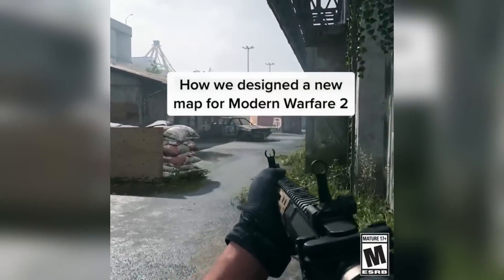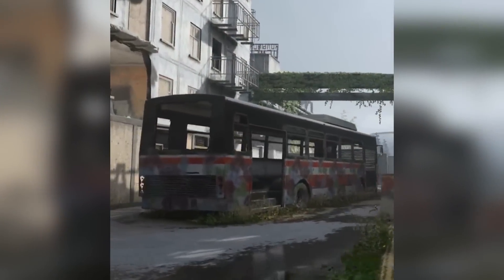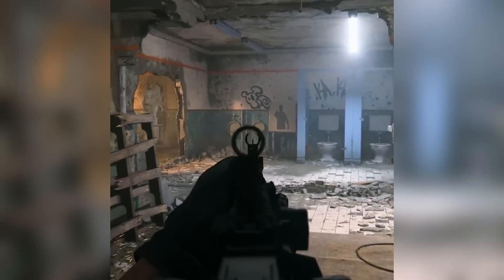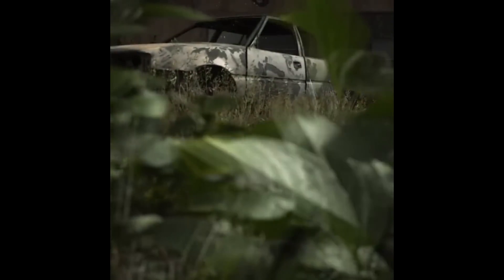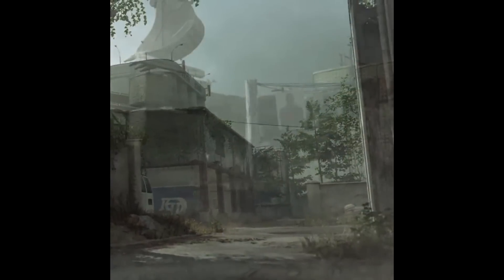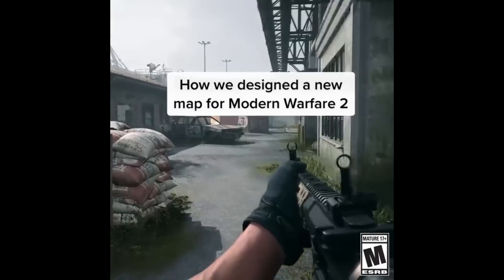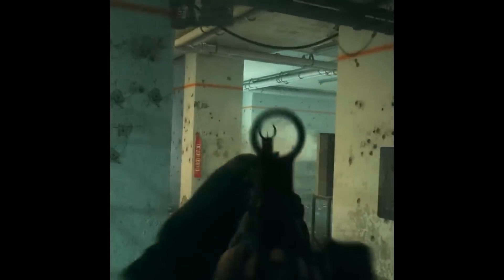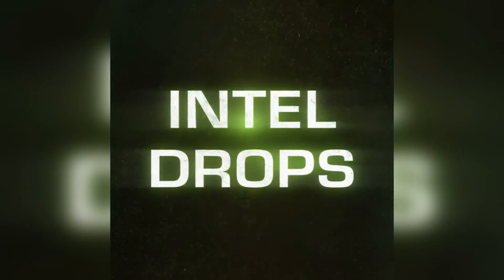Modern Warfare 2: First Real Multiplayer Gameplay Footage!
Today we got out first real multiplayer gameplay footage of Call of Duty Modern Warfare 2. This shows us weapon play, a new map, and it’s design. Hope you enjoy!